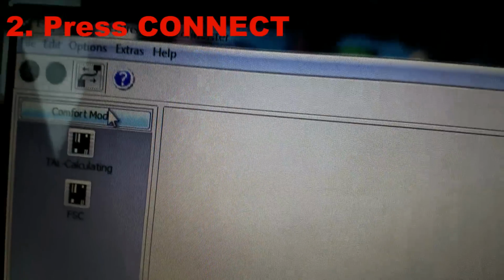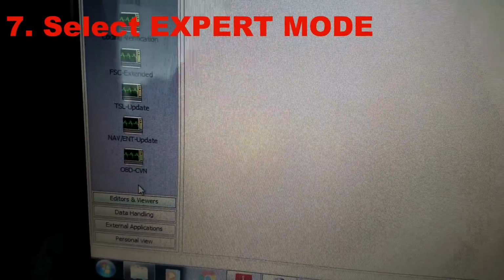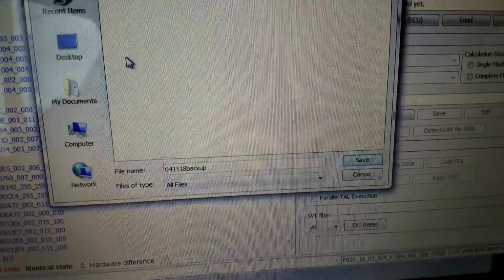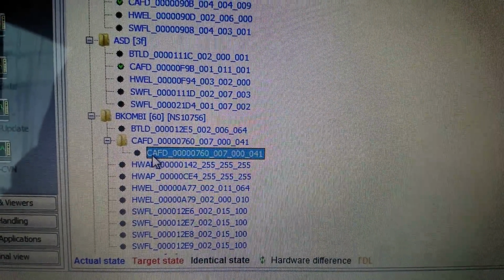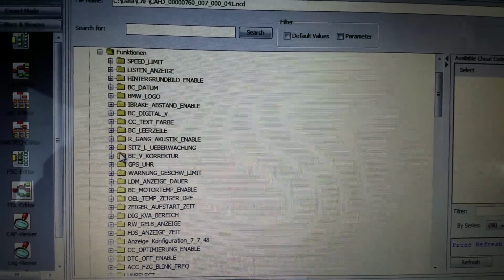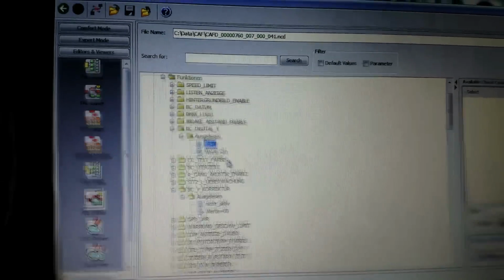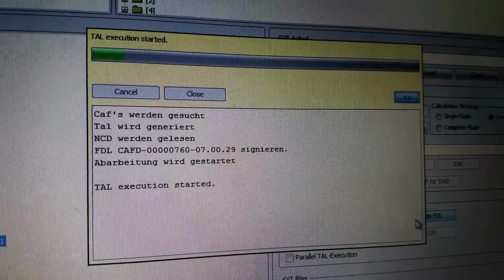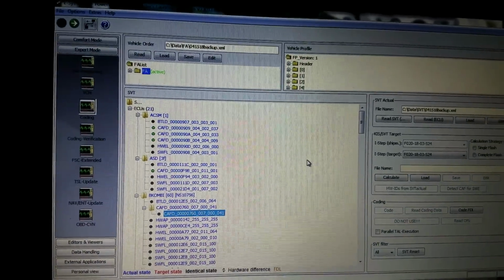ESys FDL Coding - BMW F30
This is a tutorial on how to use E-Sys to execute FDL Coding to unlock features contained in your BMW F30 that are not activated.  This is a complex process and can damage your car if not completed correctly, so please follow all directions.  CODE AT YOUR OWN RISK.  Most questions can be answered by this thread on Bimmerpost.com.

Bear in mind, this is just FDL Coding which is a series of folders and dropdowns to activate simple features.  VO Coding, which is not in this tutorial, activates more integral things like Sport Transmission and Enhanced Bluetooth. If you plan to VO Code, you MUST VO CODE FIRST, or else it will change your FDL Coding back to defaults.  Here is a link of the process to VO Code.

Tools needed:

Laptop Dell Inspiron
ESYS Data Cable

***The software below - there are three parts that are all needed.***

Link / New Download should not matter.

* NOTE: If upgrading from a previous E-Sys version, first uninstall current E-Sys version via Windows Control Panel.

* NOTE: E-Sys 3.27.1 is the preferred version. Newer E-Sys versions are known to have random Runtime Errors and in some cases do NOT work with newer PSdZData KIS Database.

E-Sys Launcher is a 3rd party E-Sys bolt-on Application developed by TokenMaster that serves 3 primary purposes:

A) It provides an invisible .EST Token solution that allows proper signing of FDL Code Changes so that they are accepted by an Electronic Control Unit (ECU).
B) It Provides CAFD Mapping. BMW AG made changes to PSdZData beginning with 54.2 PSdZData where they removed (trimmed) all descriptive text from CAFD and FAFP files, making FDL Coding of ECU's difficult, as the FDL Codes can no longer be easily located. Launcher PRO 3.x dynamically maps the trimmed data back into E-Sys making FDL Coding possible.
C) It provides built-in “Cheat Codes” that greatly simplifies locating common FDL Codes and changing them.

* NOTE: E-Sys Launcher 2.x requires original unmodified E-Sys version. If you have a E-Sys version using patched .jar file(s), uninstall E-Sys and reinstall a clean copy.

* NOTE: If E-Sys Launcher 2.x requires and Activation Code, you must obtain it from the developer, TokenMaster, directly. In that case, press the Activation button to send him an email request. There is no cost for the Activation code for Premium version.

* NOTE: E-Sys Launcher 2.x Car Series MUST be set to exactly match the car's chassis type you are coding (e.g. F01, F06, F07, F10, F12, F15, F25, F30, F82, F83, etc.). If after install it defaults to F999 and it cannot be changed, change PC Date ahead 4 days, then change E-Sys Launcher Car Series, then change PC Date back to current date. DO NOT create .EST Token and PIN with PC Date advanced 4 days as the Validity Start Date for the token will be 4 days in the future.

* NOTE: PSdZData Lite Version has all ECU Firmware files removed, which are needed only for flashing new firmware onto ECU's and which ARE NOT needed at all for any Coding.

- OR -

* NOTE: PSdZData FullVersion is ONLY NEEDED FOR PROGRAMMING (FLASHING) ECU's and is NOT neeeded if only FDL or VO Coding.

* NOTE: If upgrading from a previous PSdZData version, DELETE old PSdZData folder and REPLACE with new PSdZData folder (DO NOT copy (merge) new PSdZData folder on on top of old PSdZData folder).

* NOTE: Newer PSdZData requires E-Sys 3.27.1 or higher. Do NOT use older version of E-Sys.